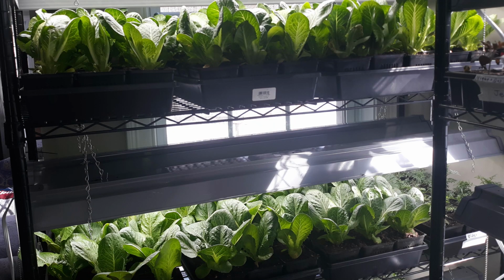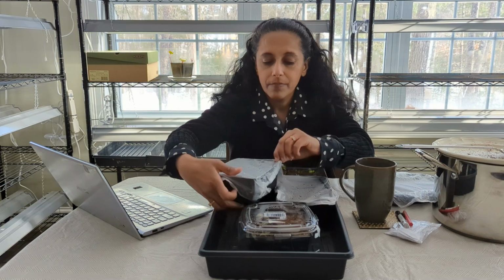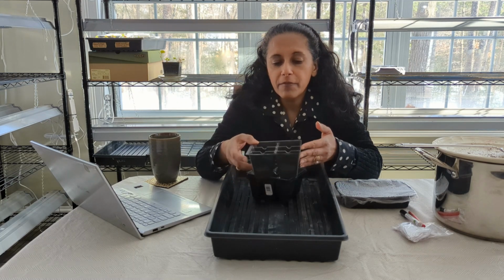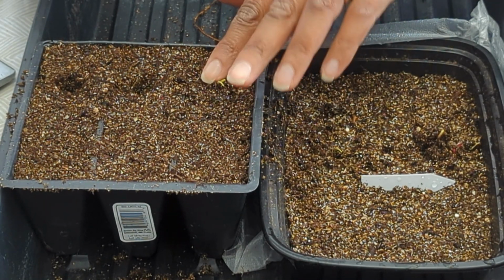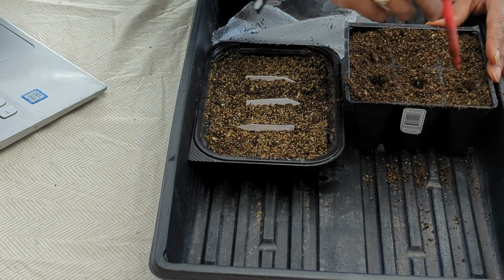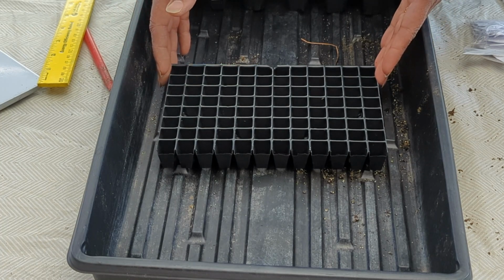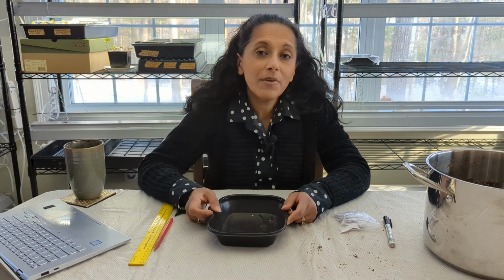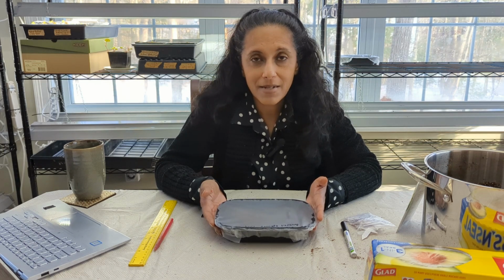Begonias, Lettuce, Swiss Chard, Brussel Sprouts & Spinach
I'll be making videos often on what seeds I'm sowing, plant updates, how to care for seedlings, etc.